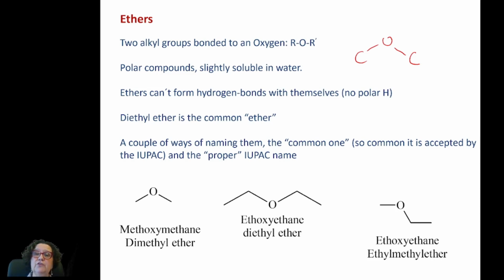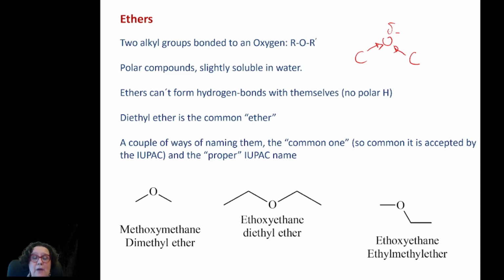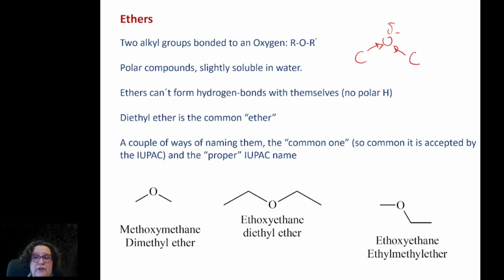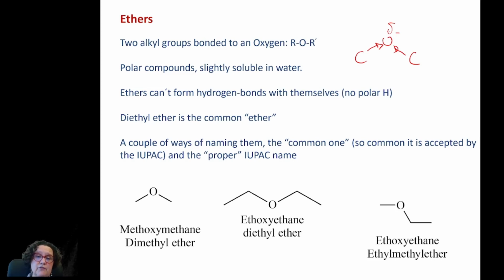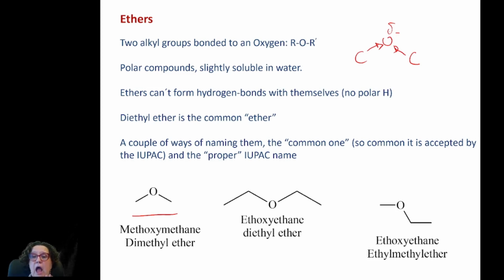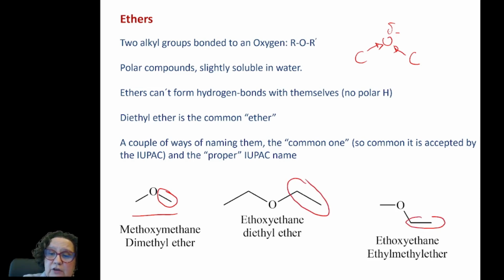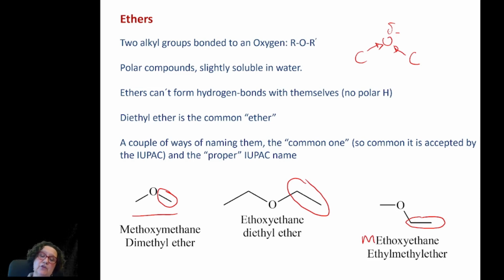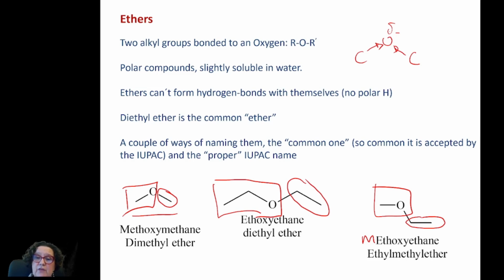ACH 2 ethers